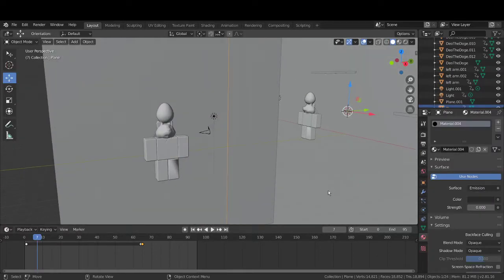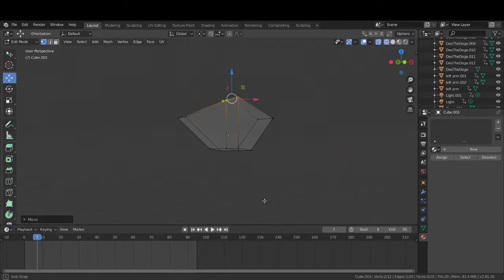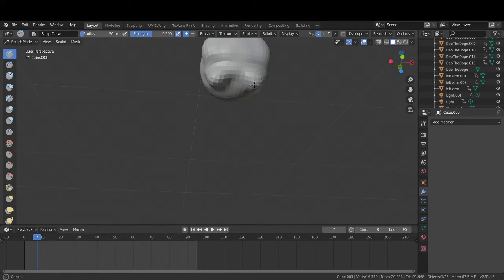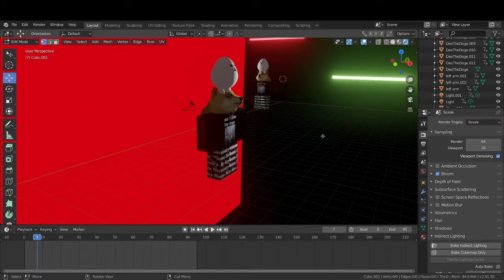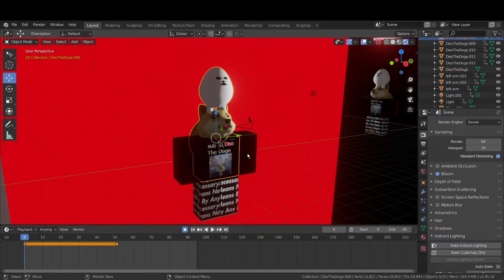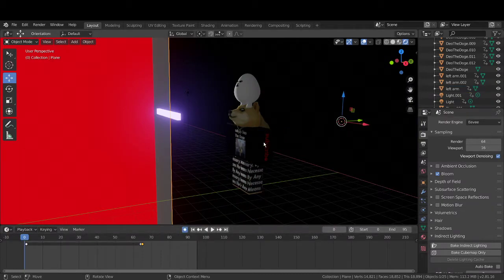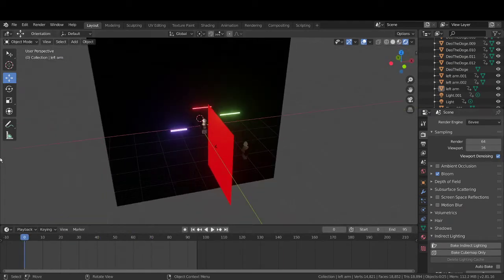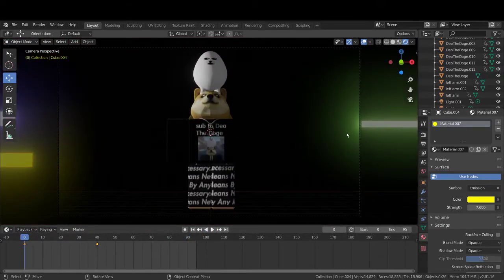How i made the 3d animated part of my intro